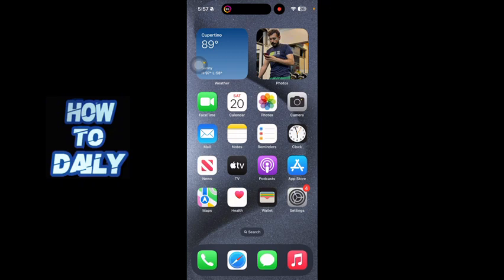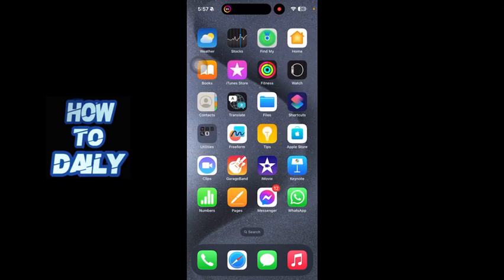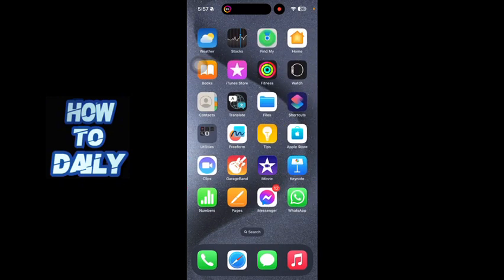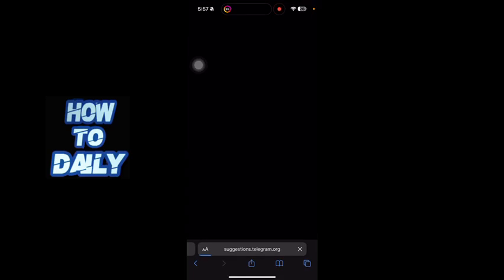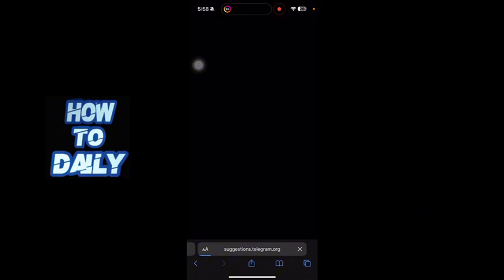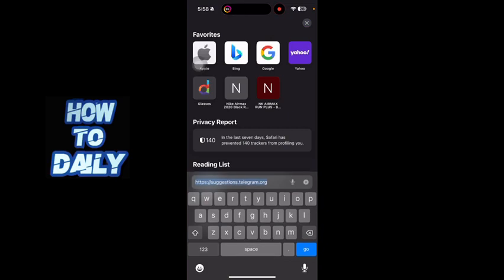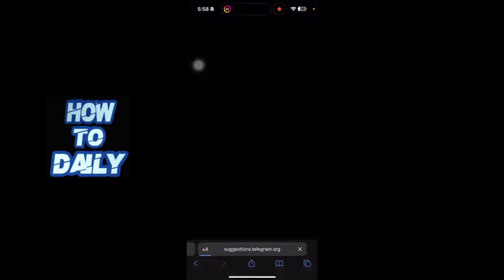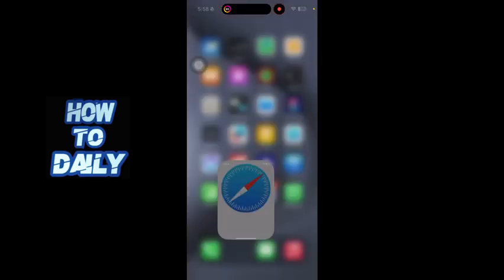How to Cancel Join Request On Telegram 2024! (UPDATED) Easy Tutorial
Accidentally requested to join a Telegram group and now having second thoughts? Fear not! This UPDATED 2024 tutorial will show you exactly how to CANCEL your join request in a FLASH! Whether you're on iPhone or Android, our easy-to-follow steps will have you back in control in no time. Learn how to avoid unwanted groups and keep your Telegram experience squeaky clean. Let’s go!